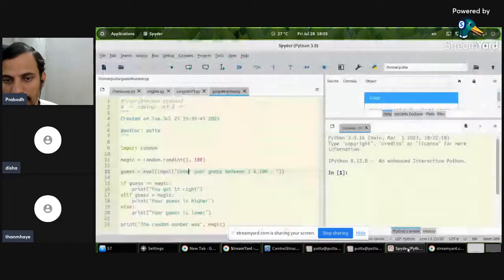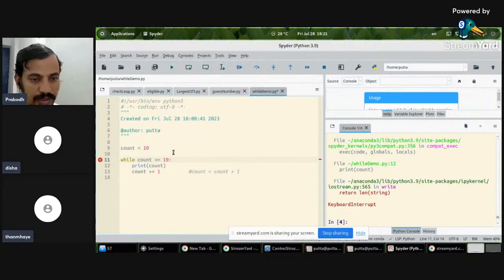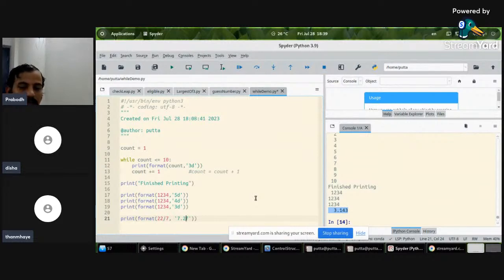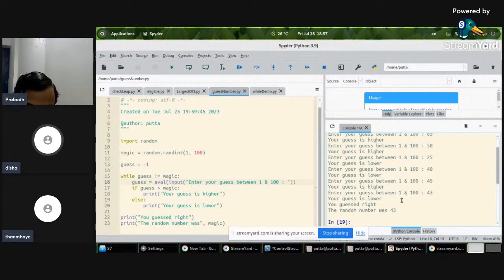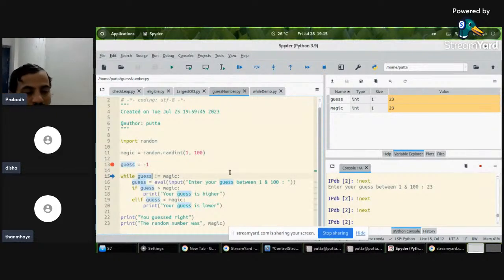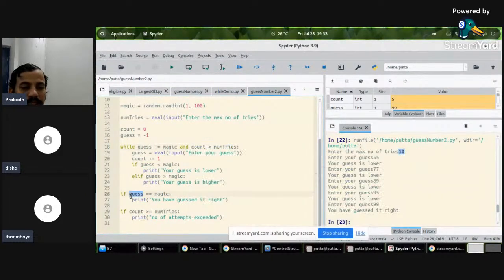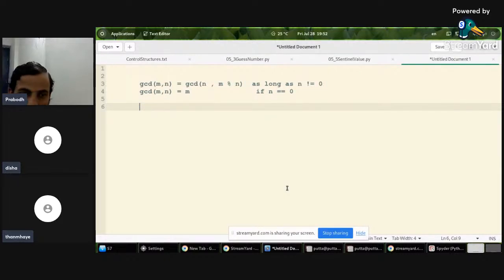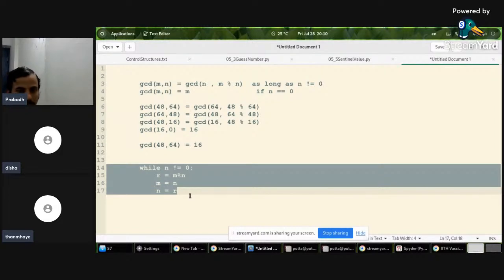Session 8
Repetition Control Structures in Python